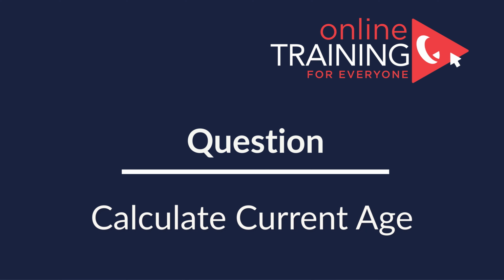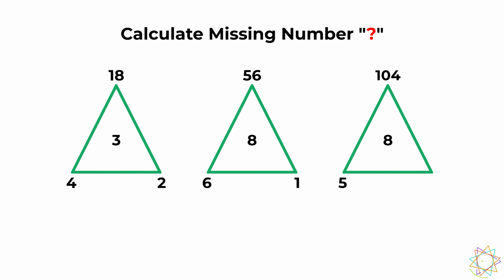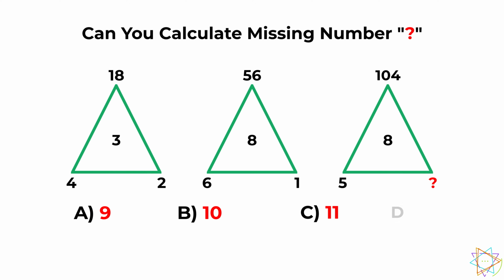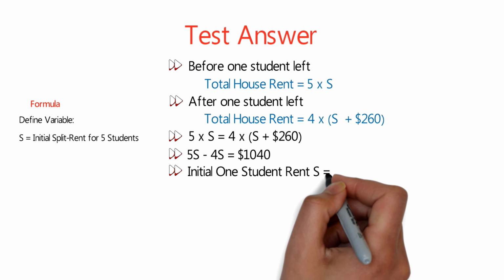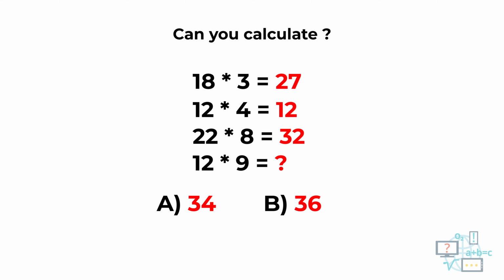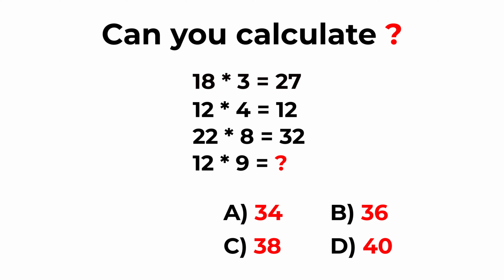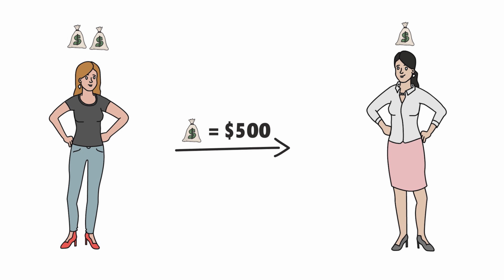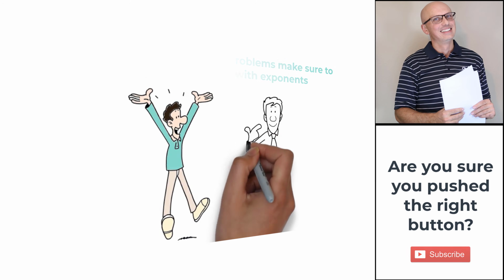How to Pass Geico Insurance Pre-Employment Assessment Test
Geico is the one of the largest auto insurer in the United States. GEICO is a wholly owned subsidiary of Berkshire Hathaway and provides coverage for more than 24 million motor vehicles owned by more than 15 million policy holders.

Practice Insurance Industry Job Interview and Hiring Assessment Test: The Comprehensive Guide!